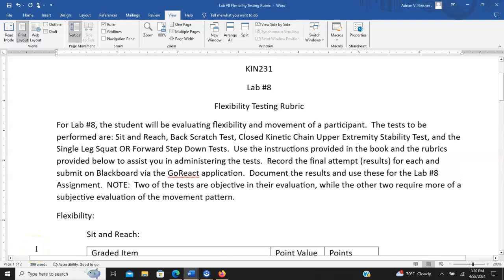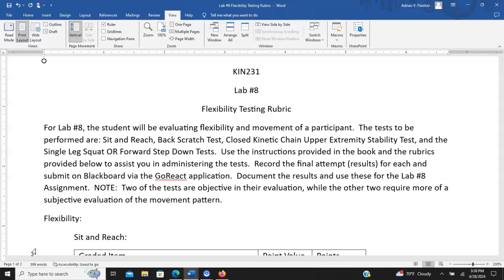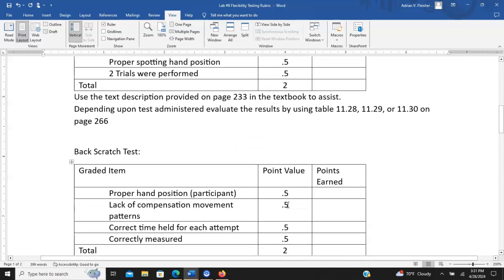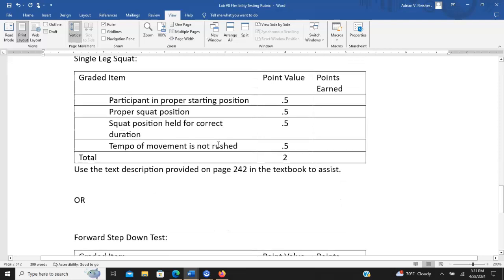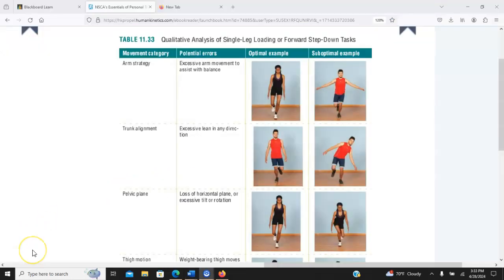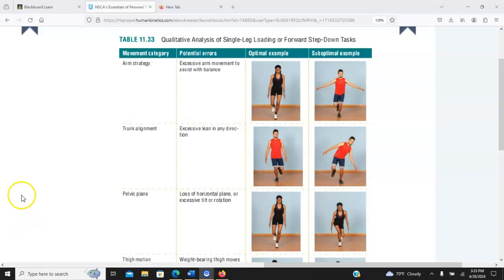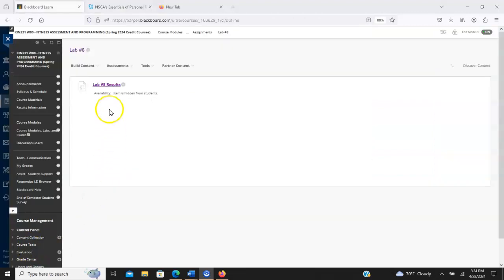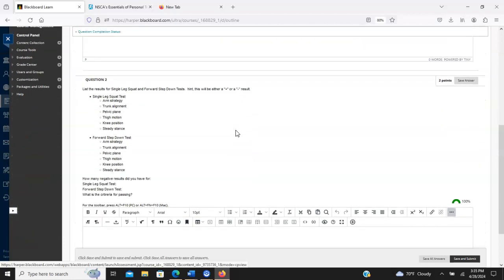KIN231 Lab #11 Rubric Flexibility and Movement Evaluation